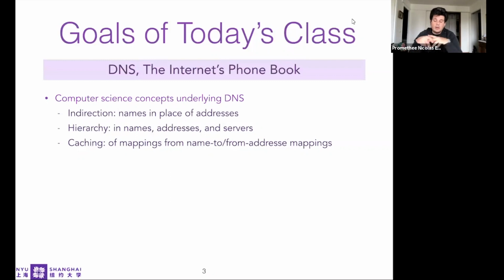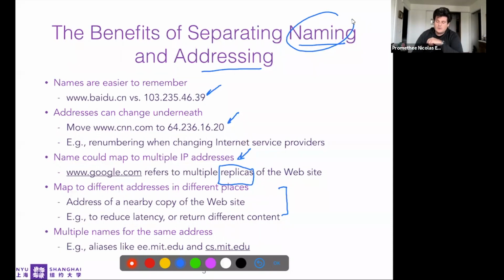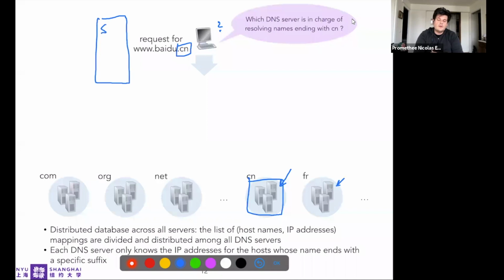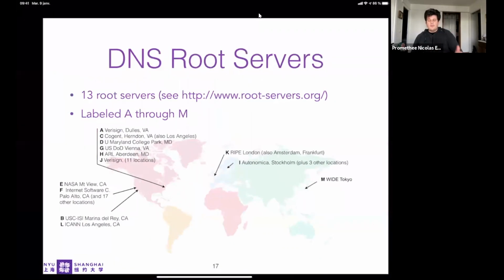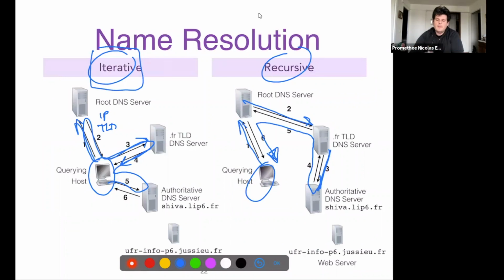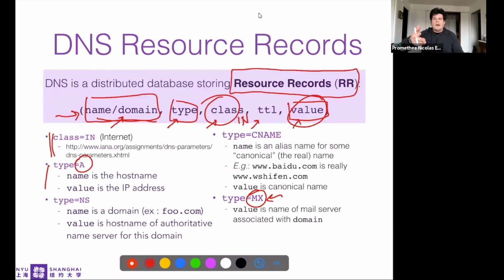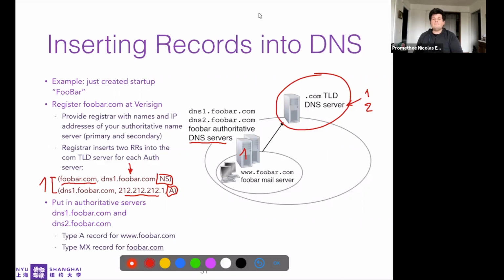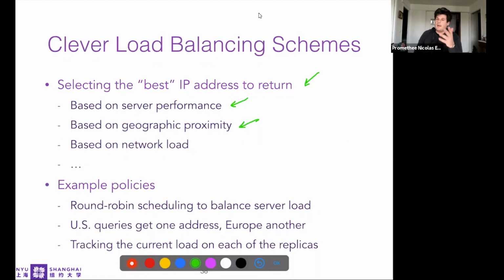Lecture 03 - DNS Domain Name System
► Chapters:
00:00 Goals of the lecture
03:36 Names vs IP addresses
10:10 What is DNS?
13:58 The hierarchy of DNS servers
24:48 DNS root servers
26:13 TLD and authoritative servers
27:49 Local DNS servers
33:19 Name resolution
36:00 DNS reliability
39:03 DNS caching
41:20 Resource Records
45:29 Format of the DNS messages
49:19 Inserting records into DNS
52:20 DNS and the Web
01:02:56 Conclusion